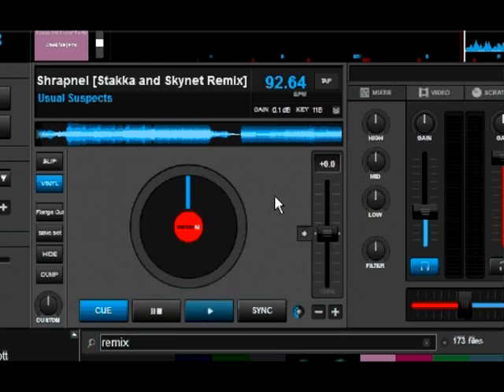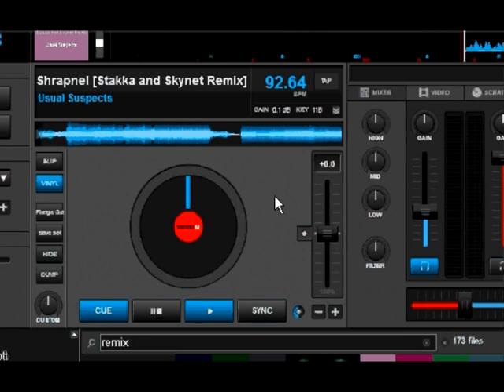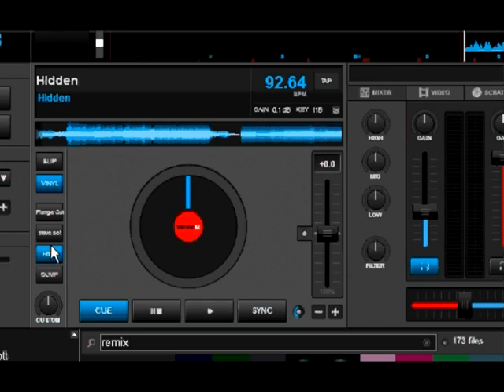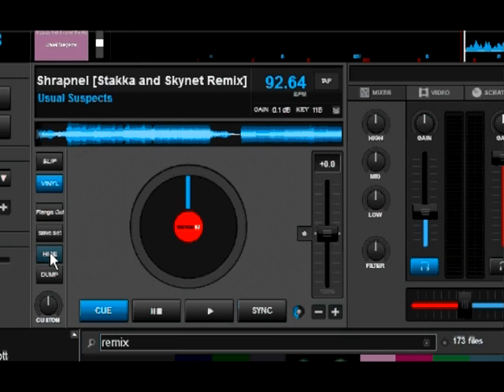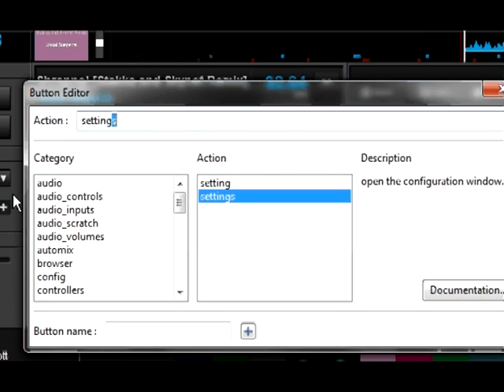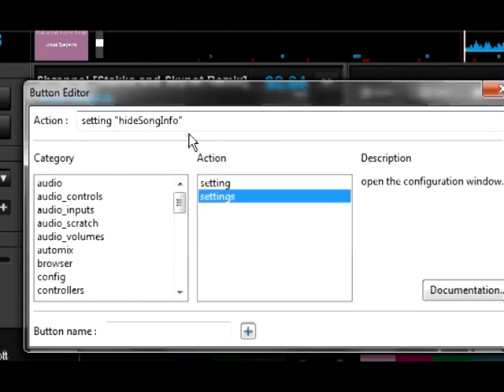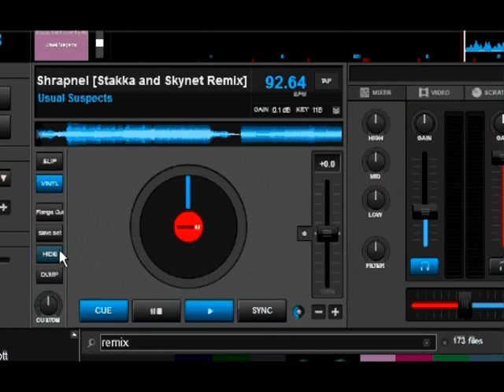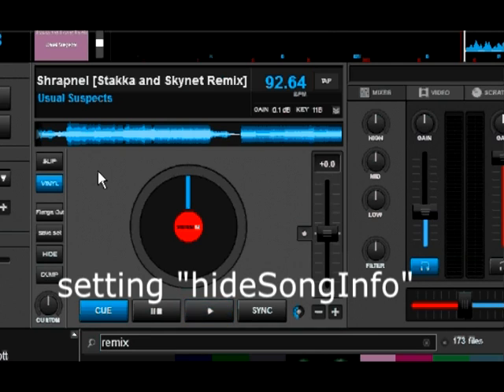Virtual DJ 8: Hidden Features / Hide Song Info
A quick video demonstrating how to hide your track information on your screen.